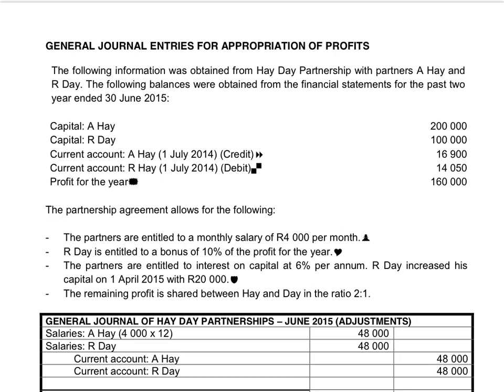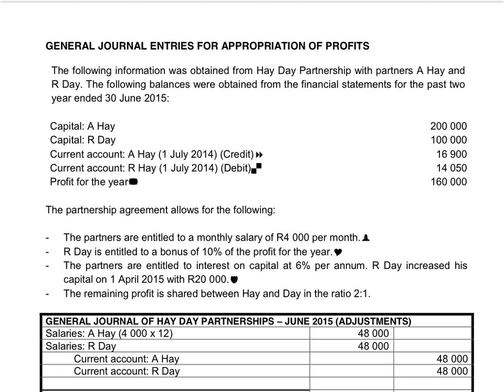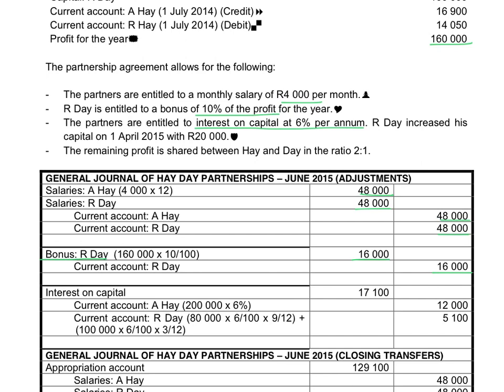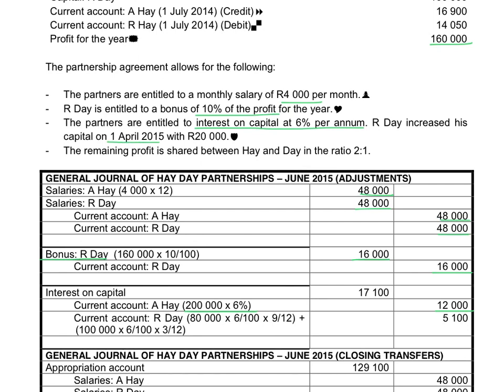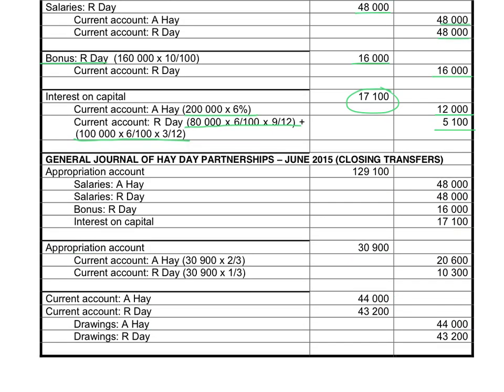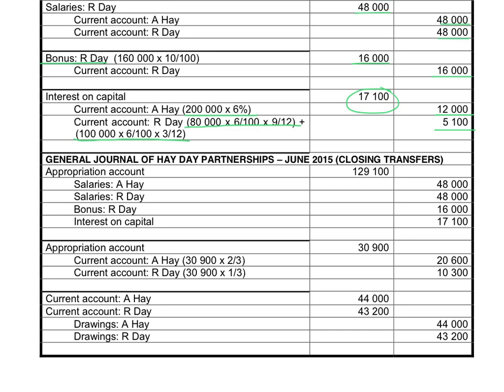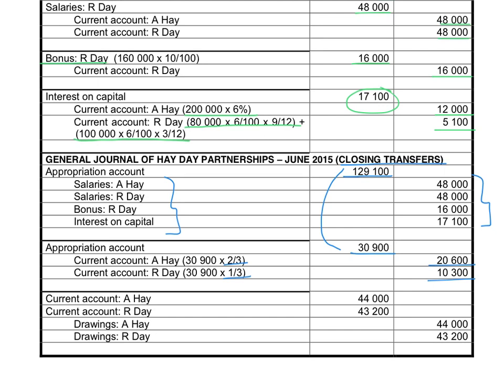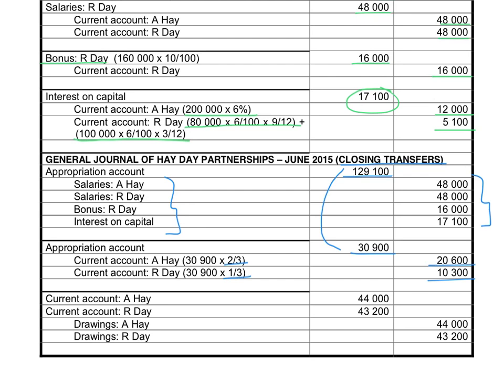GRADE 11 ACCOUNTING - General journal entries for appropriation of profits in a partnership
GRADE 11 ACCOUNTING -  General journal entries for appropriation of profits in a partnership as prescribed by CAPS and IEB.